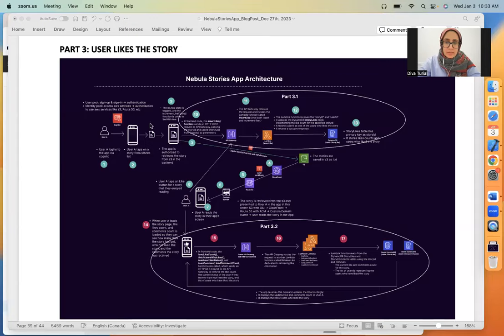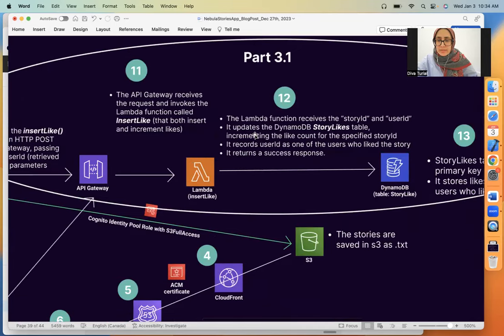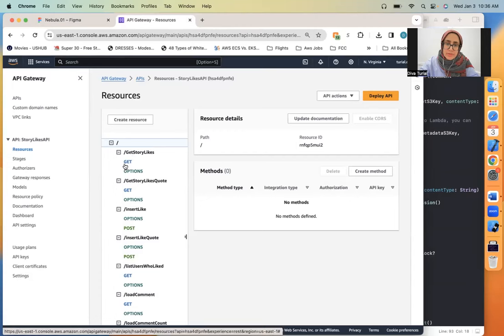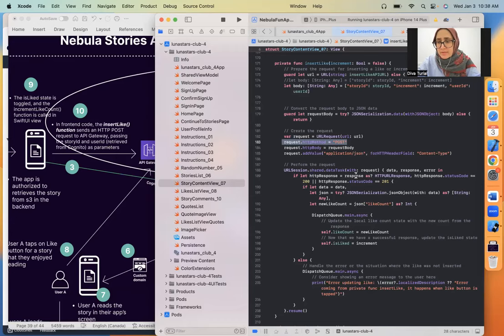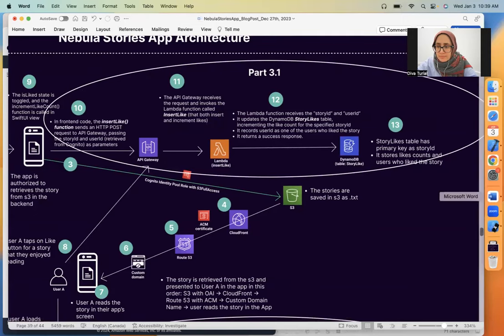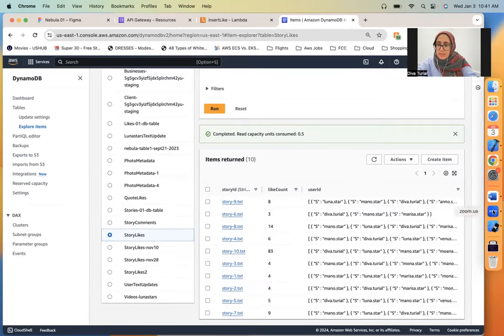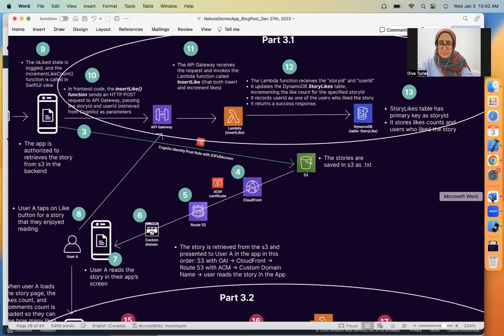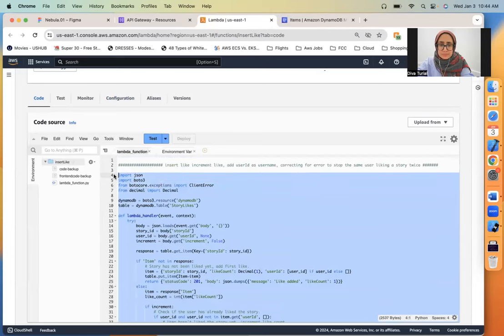AWS Cloud Project_StoriesApp Series_07: User Interaction_likes&comments_APIGateway, Lambda, DynamoDB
In this video I have talked in details about User Interaction (likes & comments) using API Gateway, Lambda, DynamoDB, and IAM roles.

It's part of the StoriesApp Series which takes you step by step of how I built this entire app on AWS and Swift using ChatGPT.

Look for more videos on StoriesApp Series playlist. If you have any questions, please leave them in the comments section and I will get back to you as soon as I can!

Cheers :)